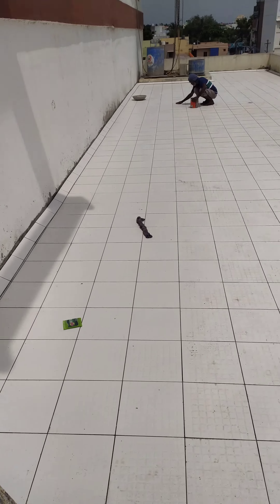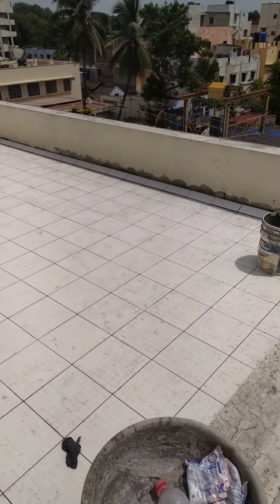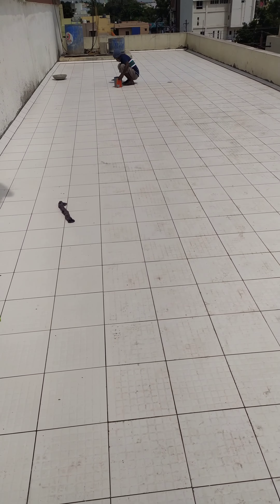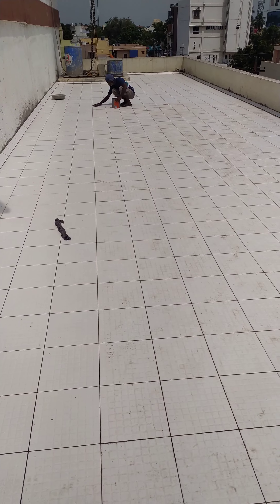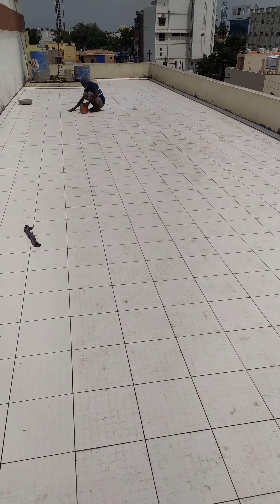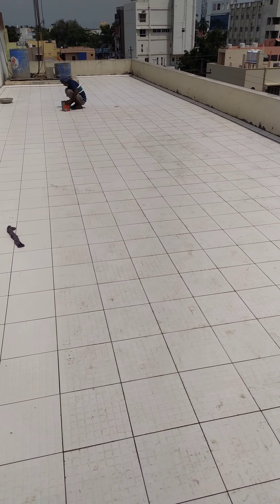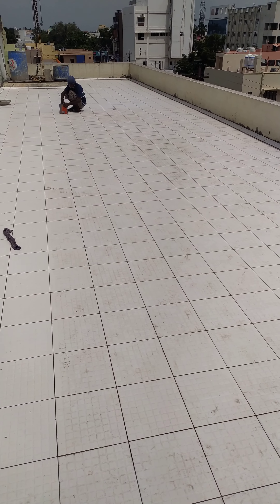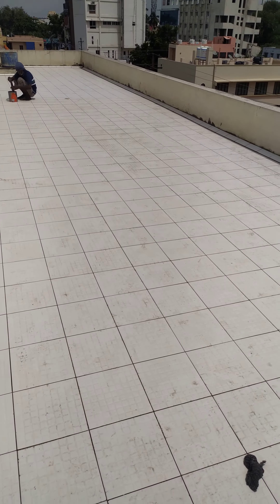cooling tiles joint expoxy grouting